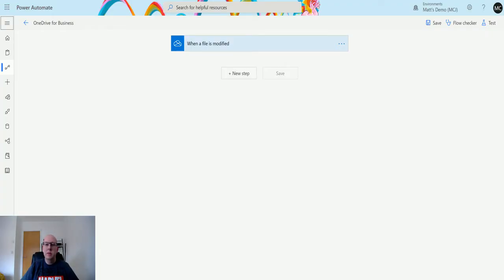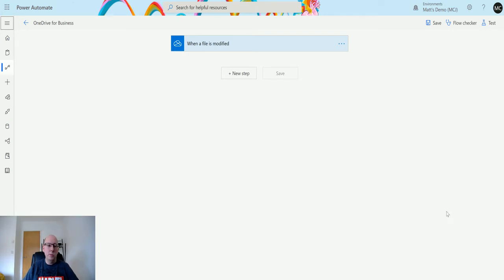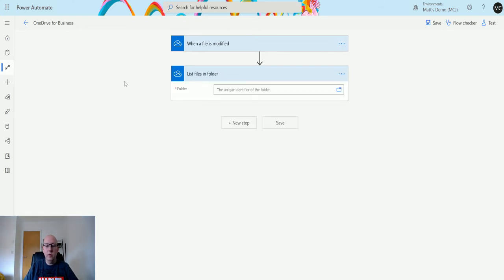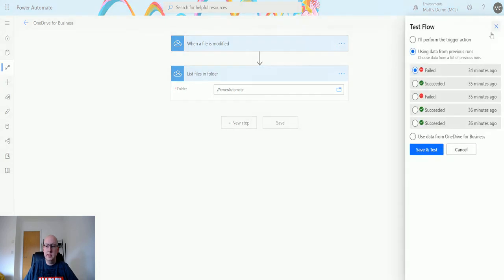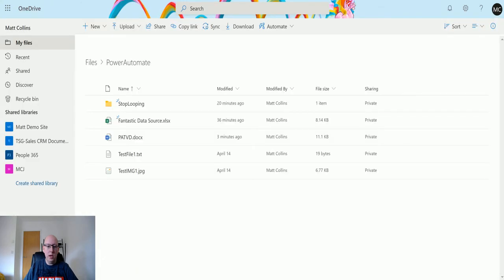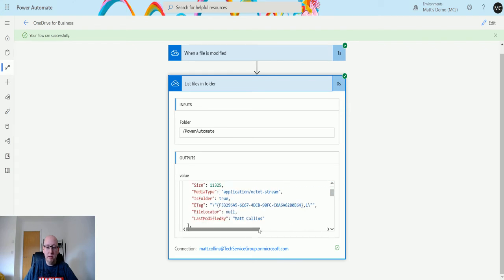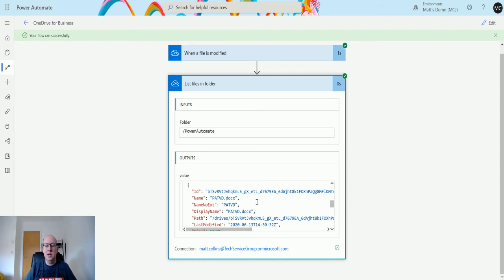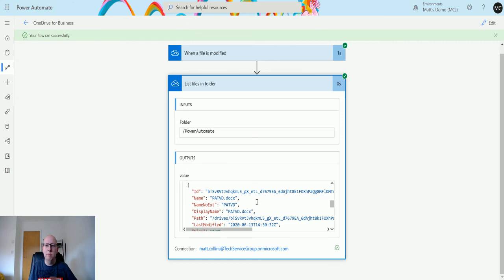Flow Actions: OneDrive for Business - List Files In Folder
Power Automate is a powerful automation and integration tool with over 300+ data connectors.